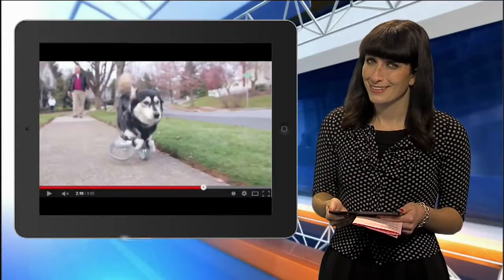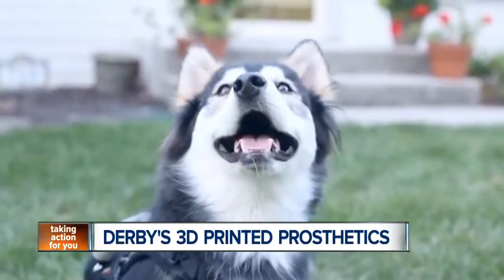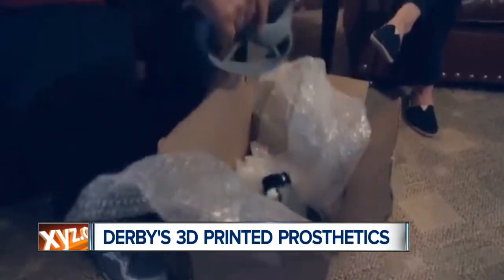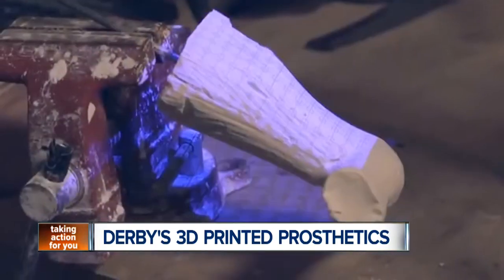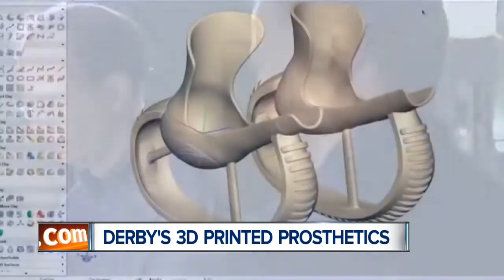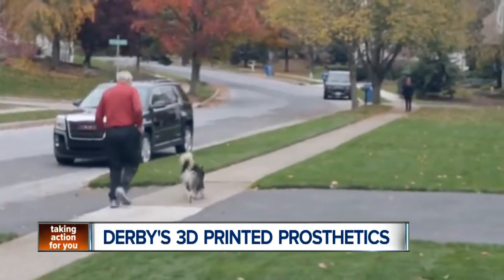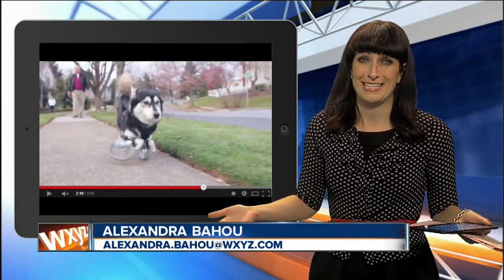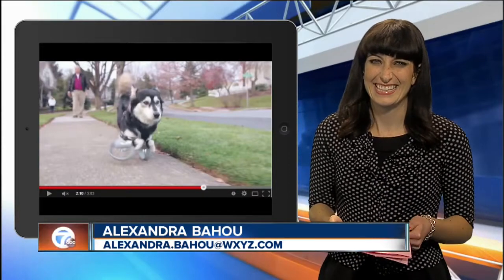Dog born with disability now runs with 3D printed leg prosthetics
The world of 3D printing has so many incredible applications-- even for our furry friends.

In fact, the technology was able to make one dog's day.

A sweet little pup named Derby was born with deformed front legs—leaving him unable to move around on hard surfaces.

That is…until now.

Derby was just fitted with 3D-printed prosthetics, allowing him to run down the street for the first time ever.

3D Systems, a company based  in South Carolina, quickly helped design and manufacture prosthetics customized to Derby’s needs. The workers said they started with lower models, so it wouldn't initially be such a drastic change for Derby.

Because of the rapidly produced 3D extensions, Derby is now able to run alongside and sometimes past his new adoptive owners.

A worker at 3D Systems had actually fostered the dog, so she said she wanted to do something to help.